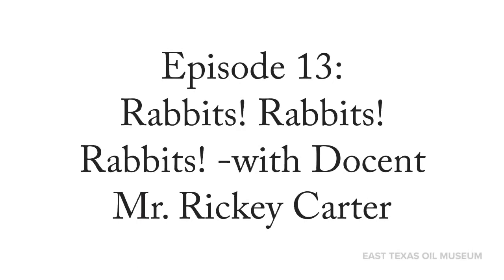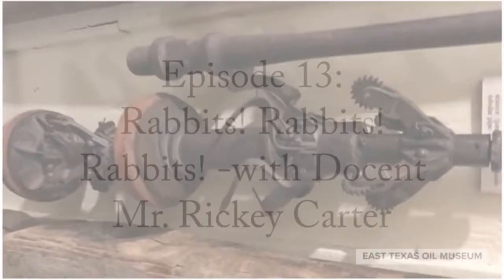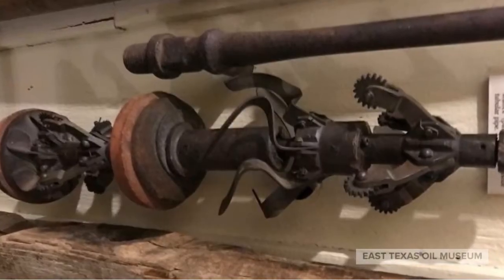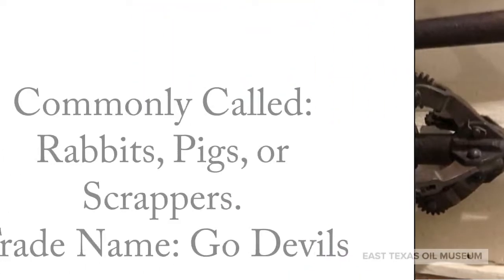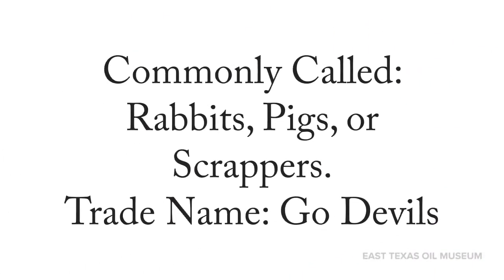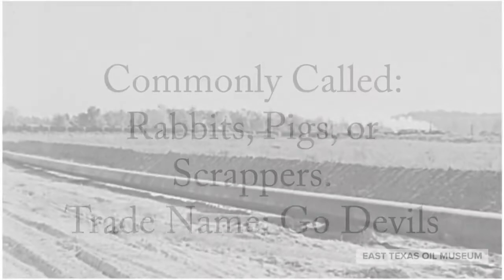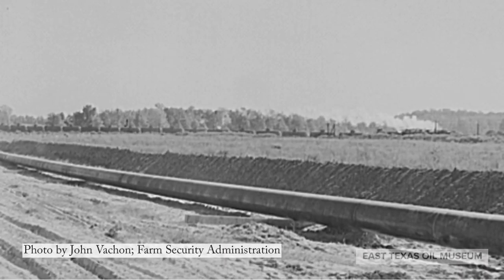Ep. 13: What is a rabbit? And, why is it needed?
Did you ever wonder about Rabbits?
Mr. Rickey explains what they are and what they are used for in the oilfield.